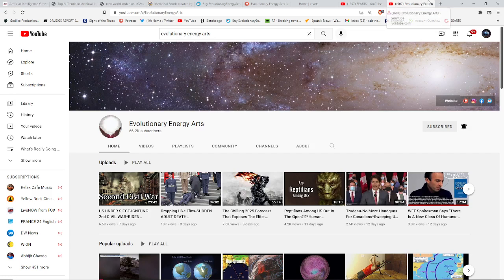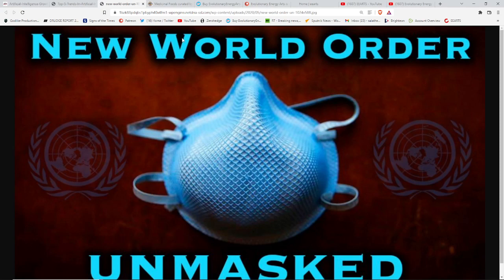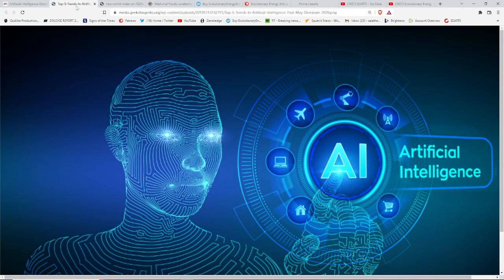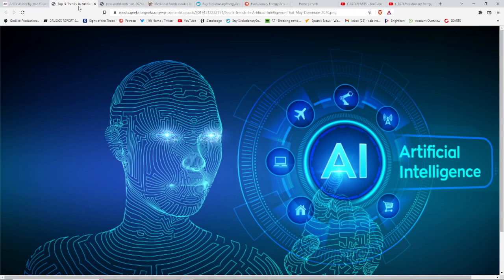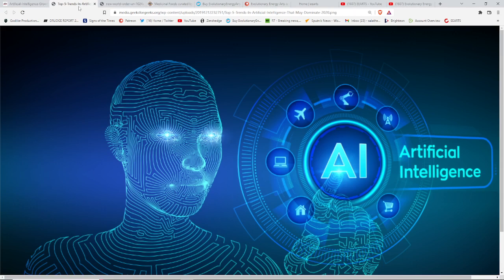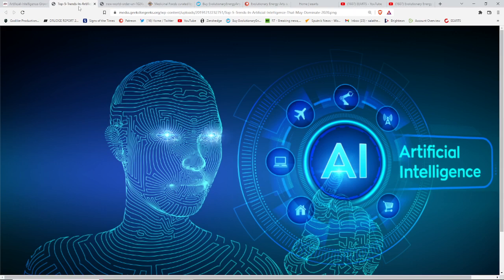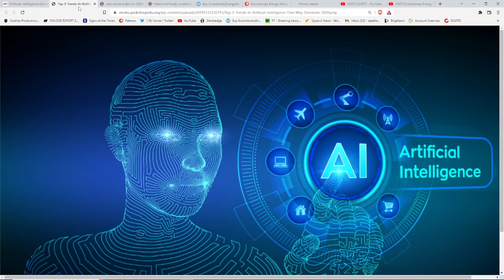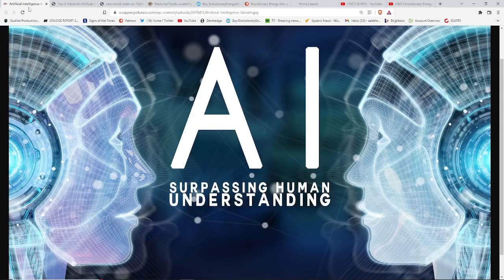THE SINGLE MOST IMPORTANT MESSAGE WE HAVE SHARED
Services Available
Energy Work (A Combination Of Reiki, Qigong, & Pranic Healing)-Vedic Birth Chart-Spritual Coaching-Negative Entity Clearing-Connecting To Spirit Guides-Guardian Angels-Loved Ones That Passed On-Tarot Readings-Wellness Coaching (Diet, Nutrition, Meditation, Mantras, Qigong)